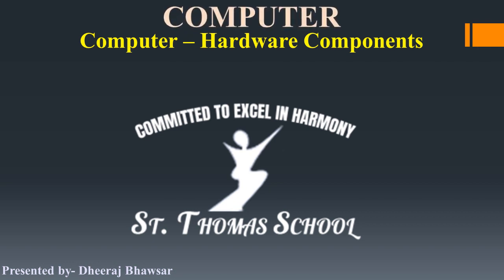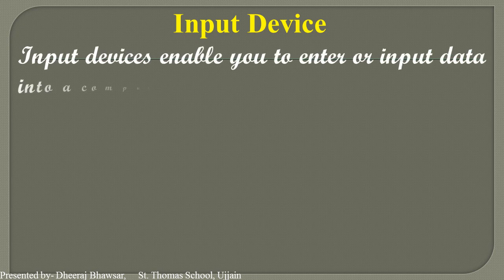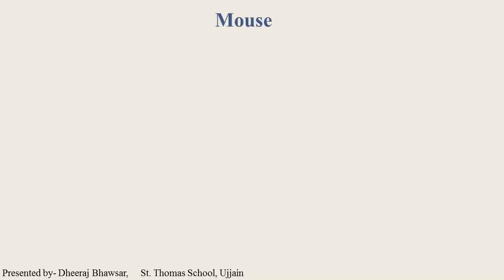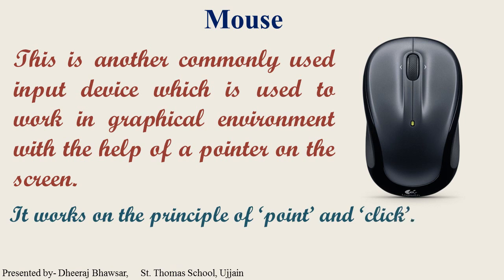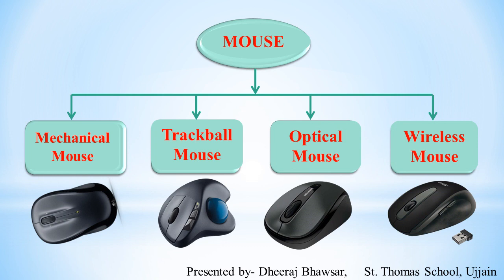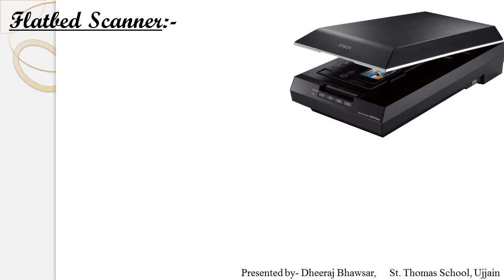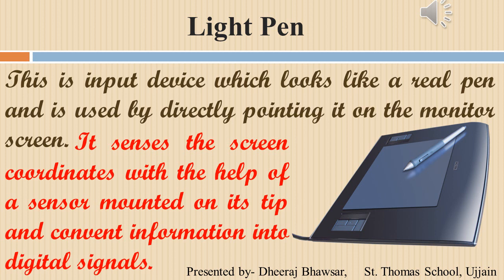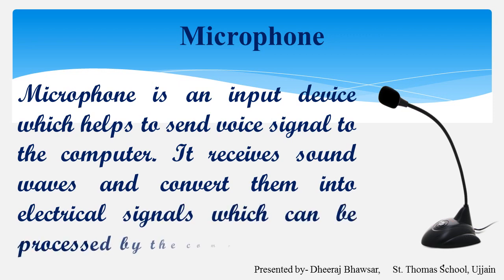Class 7 : Computer - Chapter 1 Video 3 (Sixth Week)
Dheeraj Bhawsar
Follow this link for Class Notes: